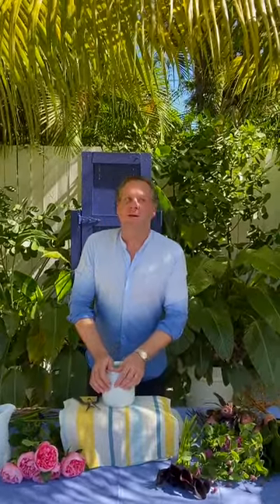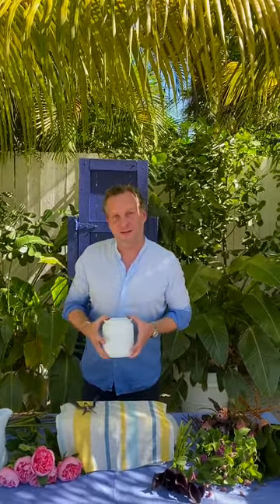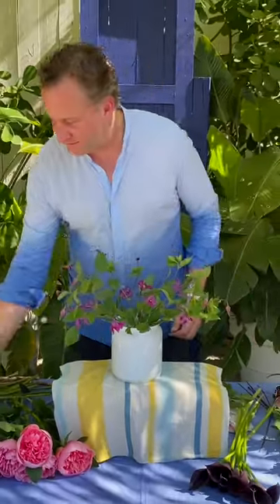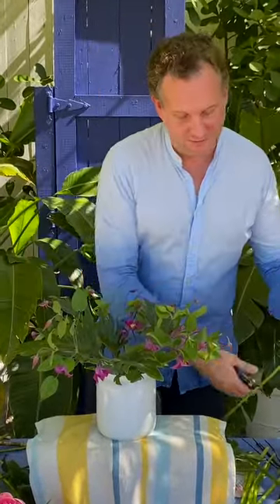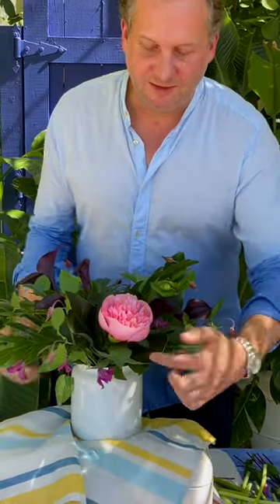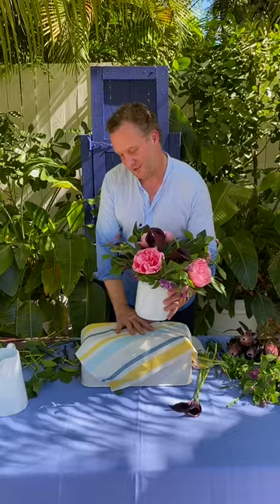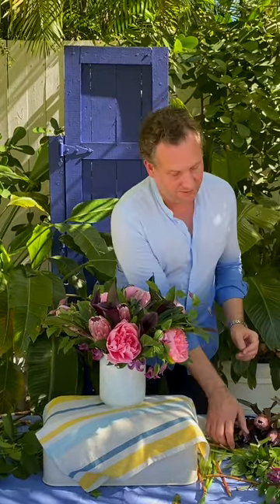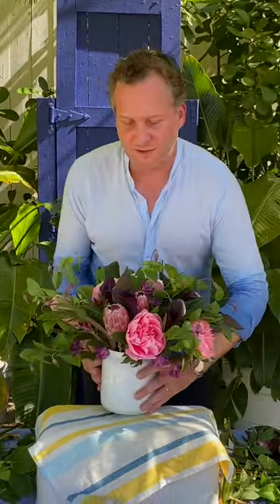Invited Blooms: Cartagena - Tutorial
Matthew Robbins takes us through the care, and arrangement of Invited Blooms: Cartagena edition. The flowers are shipped directly to your home from our growing partners in Holland.